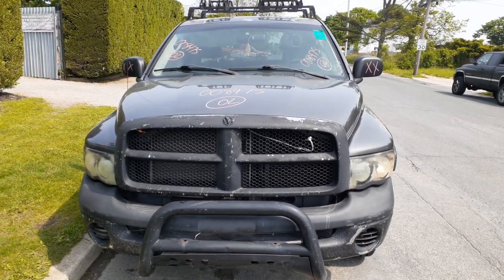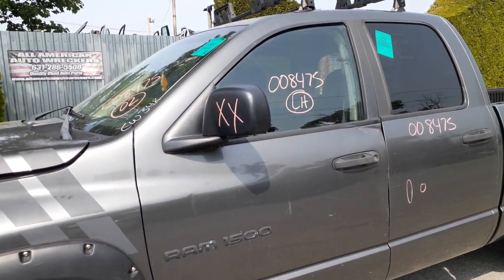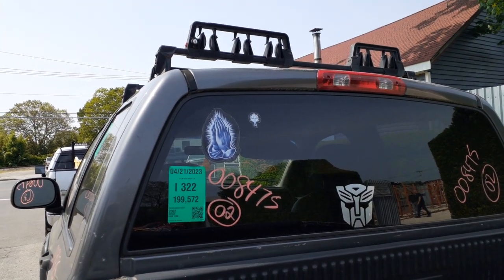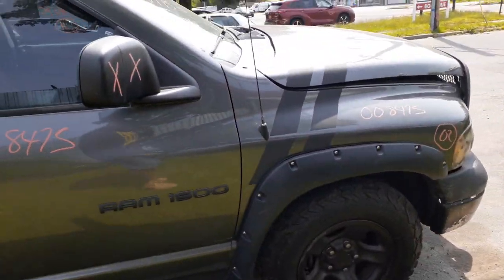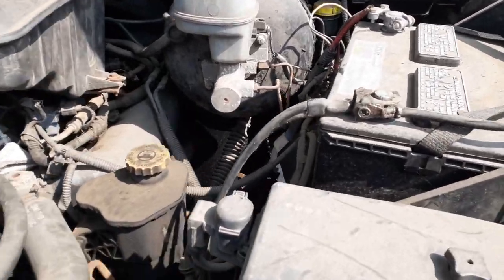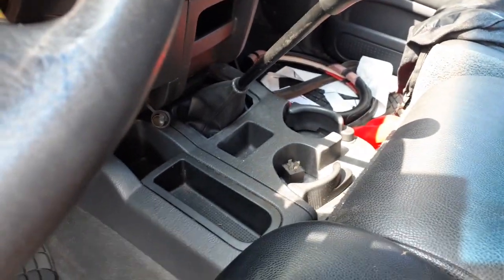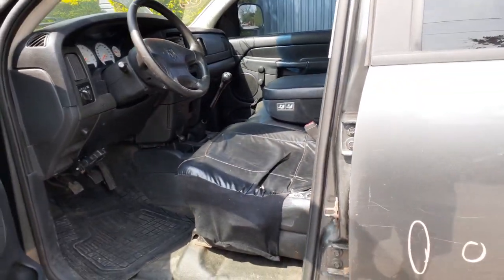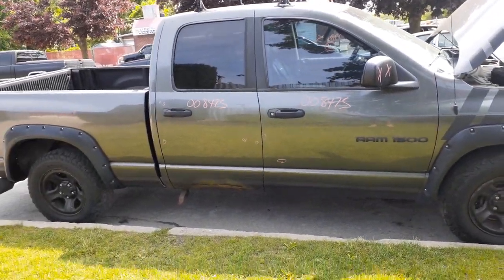All American Auto Wreckers is Parting out this 2002 Dodge Ram 1500 Quad 2wd 4.7 5spd Stock # 8475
We purchased this 2002 Ram 1500 with a good running 4.7 with a 5 speed standard but trans is bad. this Ram 1500 also has a 3.55 ratio rear disc abs abs complete. The Body is in fair shape with some parts for sale. The Interior is in bad shape with no seats but we do have seat tracks manual with a 40-20-40 style front seat. The 2 wheel drive front suspension parts are all good and will be added to stock. This 2002 Ram 1500 also has 4 black painted 17inch steel wheels with caps. The Exterior paint Code is PDR-Gray. The Interior trim Code is-TXDV-Gray Vinyl. The Build date is 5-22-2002. So if Moe-Larry or Curly can help you with any Used Auto Parts from this 2002 Dodge Ram 1500 Quad Cab PLEASE call us Toll-Free at .